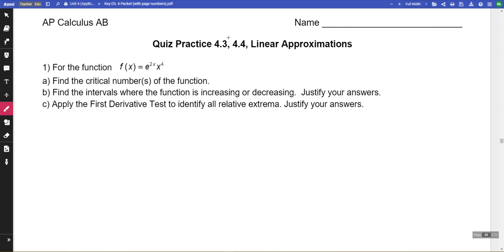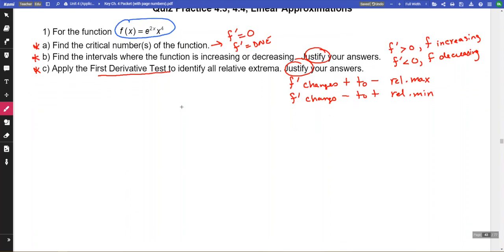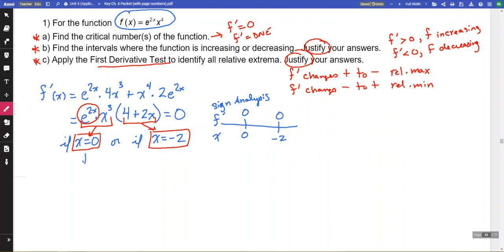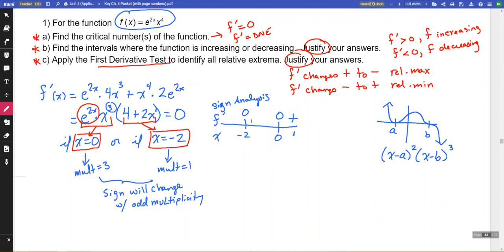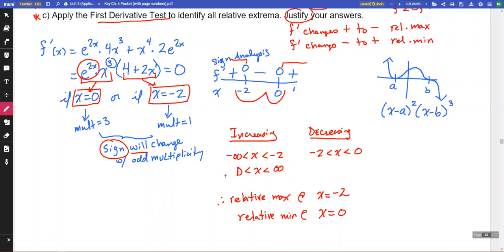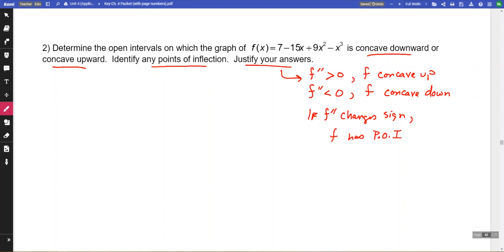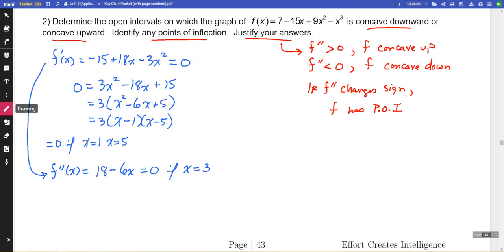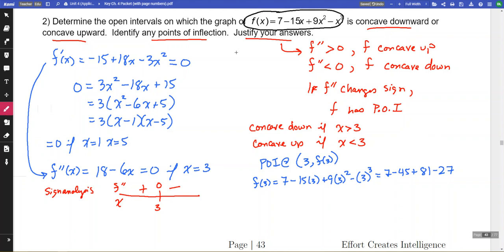Quiz Review 4.3 and 4.4 and Linear Approximations (Video 1)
Using derivatives to:
Determine Increasing, Decreasing, and Relative Extrema
Determine Concavity and Points of Inflexion
Determine Linear Approximations from Tangent Lines